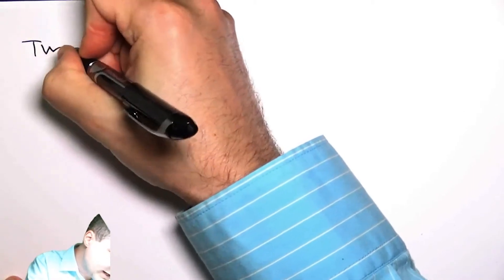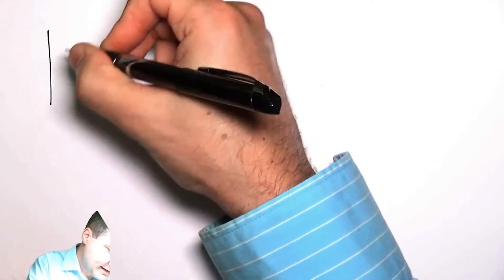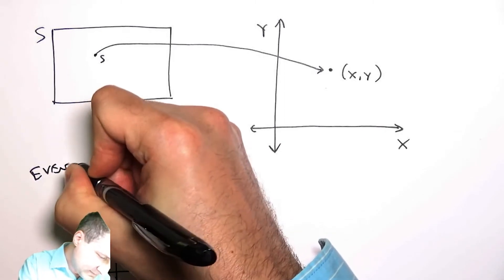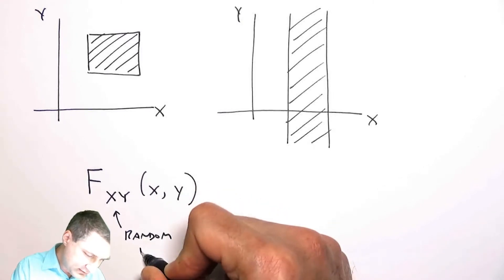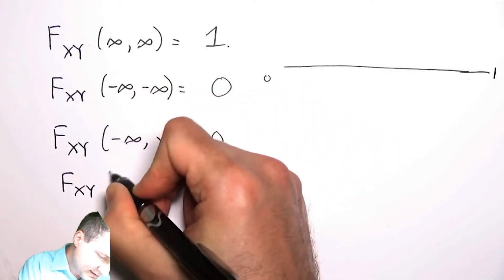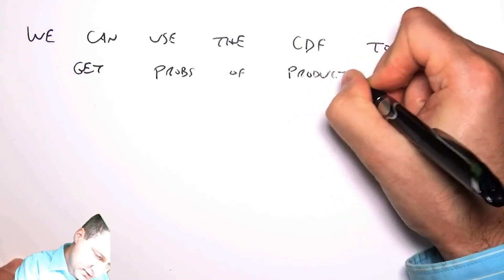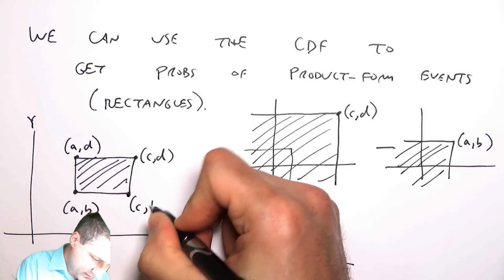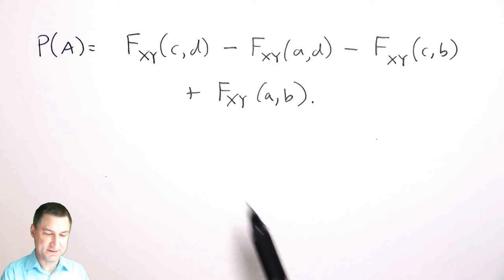PB40: Two Discrete Random Variables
Two Discrete Random Variables